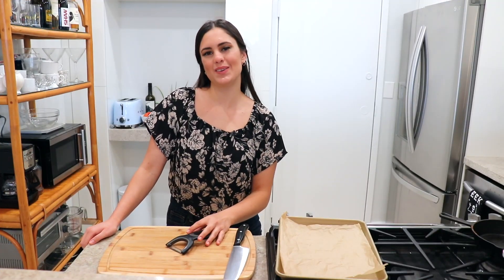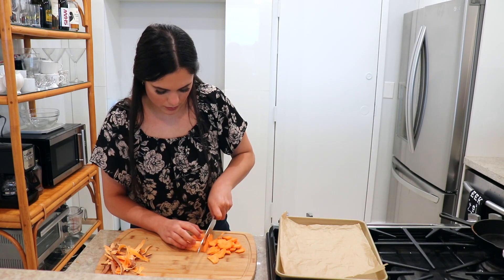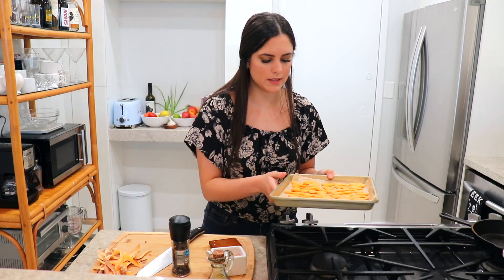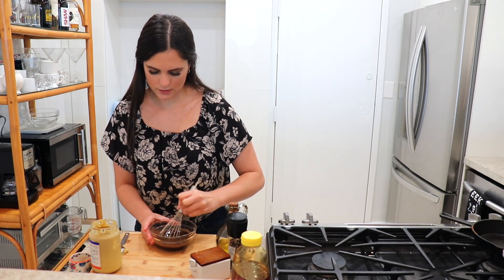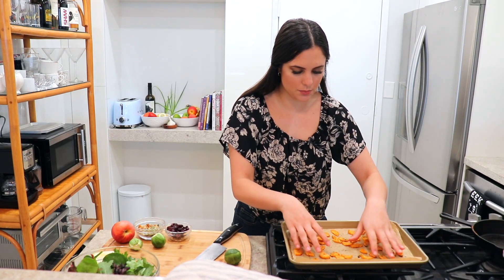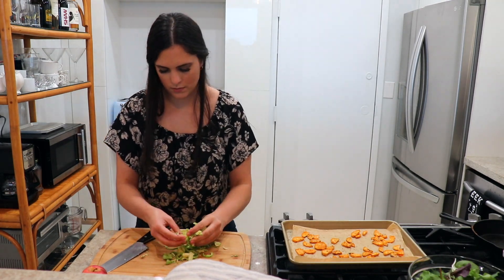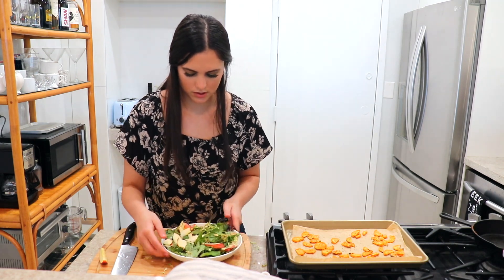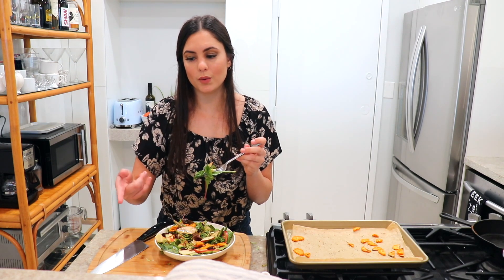Sweet Potato Harvest Salad | Balsamic Vinaigrette | Anitas Delights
All the delicious fall flavors in one salad paired with a balsamic vinaigrette that's absolutely scrumptious.